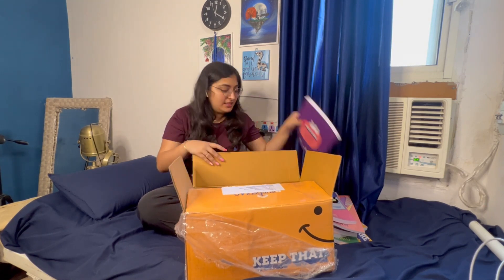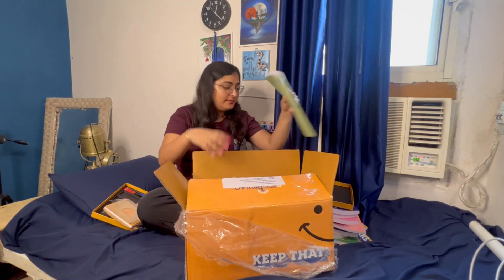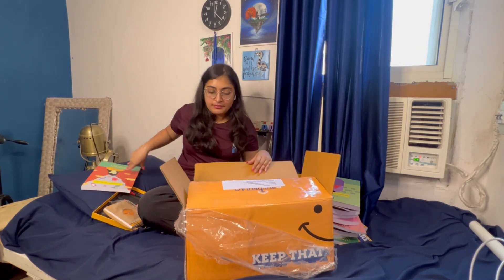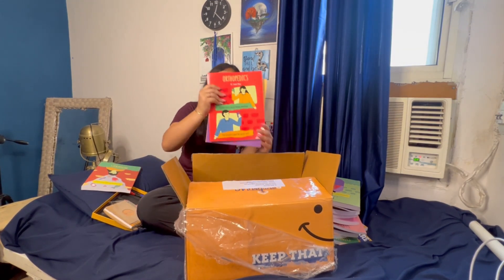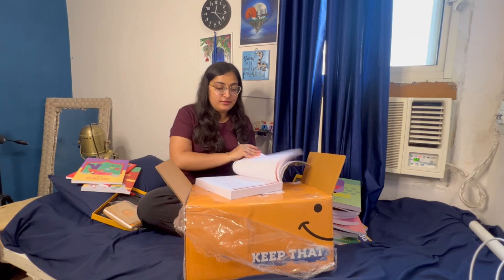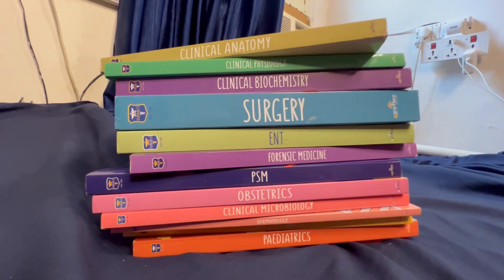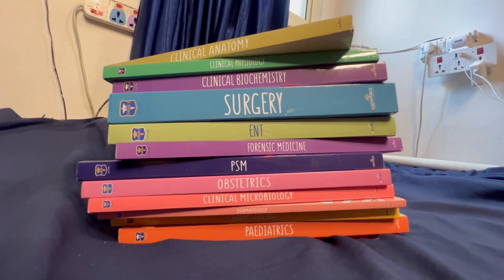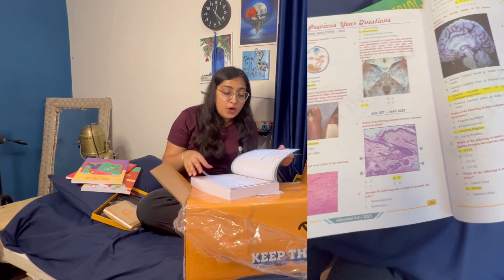MBBS made easy!! Special giveaway for all 19 subjects of MBBS | Egurukul4.0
NEET UG khatam?
but the race is still on!
Ab baari NEET PG / NEXT ki and uske liye a very important part of your preparation is a good source and good notes!
so here is a special giveaway in which you can get these notes too

2) comment your favourite medical College memories ( brownie points for weird and interesting stories!

4) tag 3 medico friends on the post related to this give away!

Results will be announced very soon ! ❤️